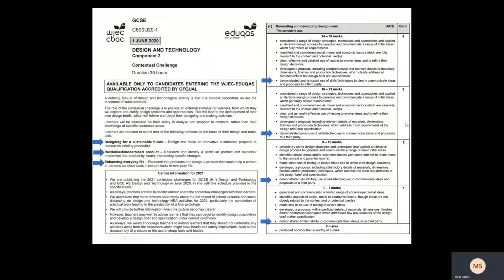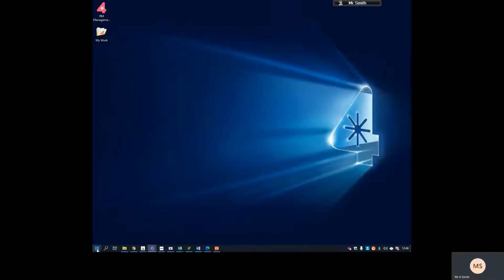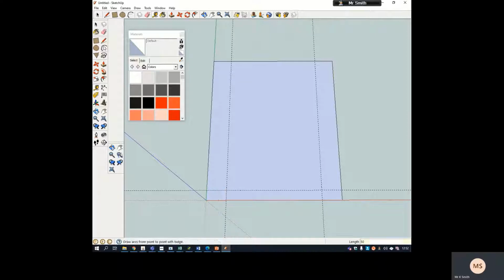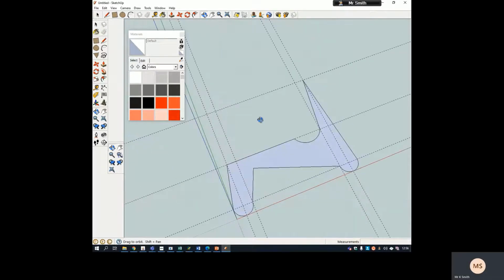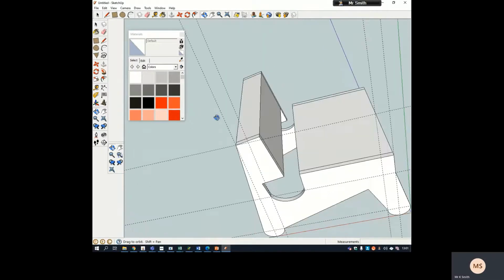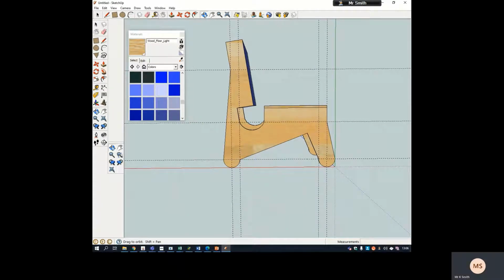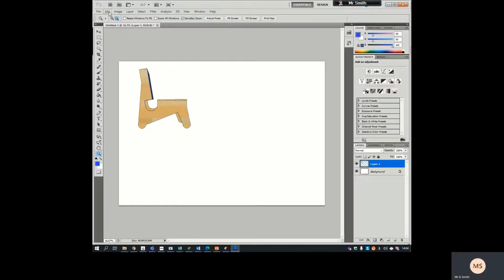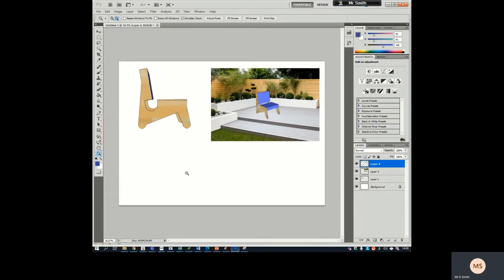GCSE D&T Final presentation drawing using CAD